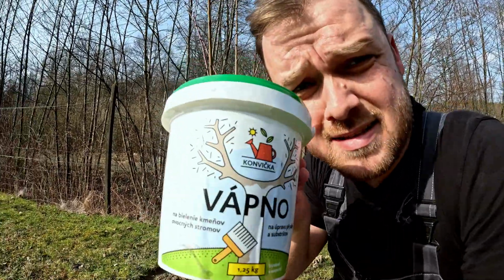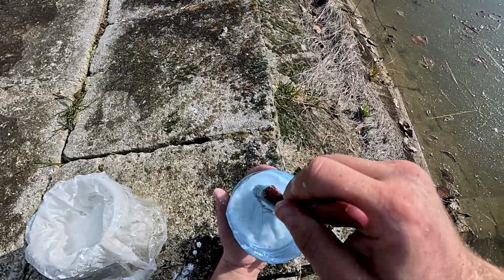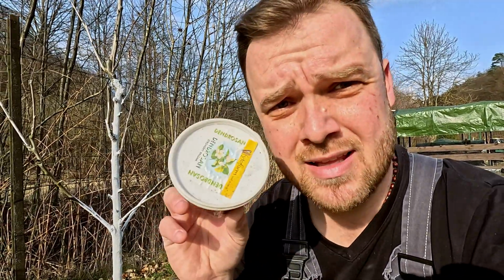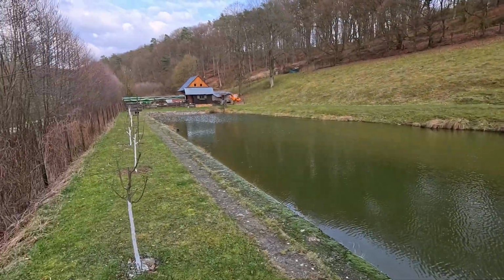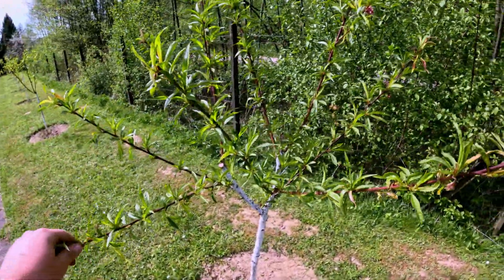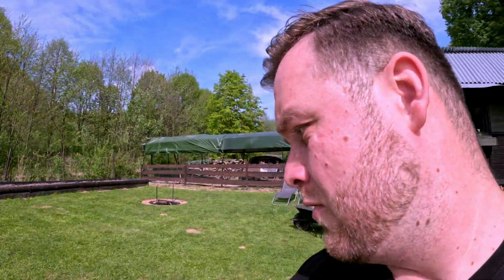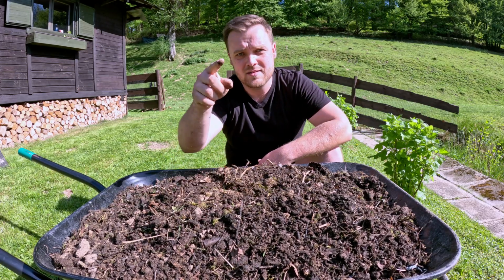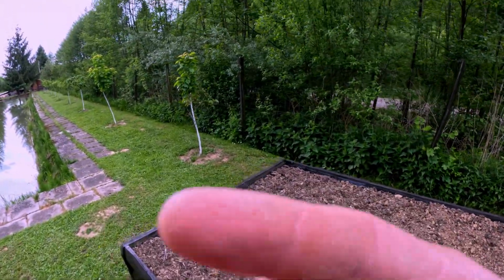BEFORE & AFTER Spring time in garden | (preparations, planting & pruning)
Chapters:

0:00 Intro
1:57 Trunk protection
4:50 Spring pruning
9:18 Check of pruning results
11:05 Planting cranberries
15:07 Spicy peppers planting
17:10 Outro